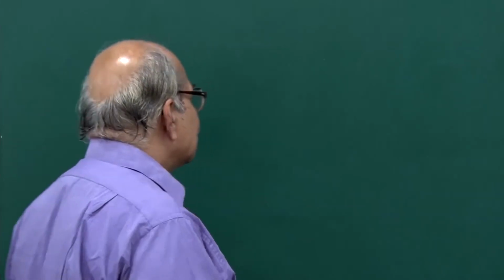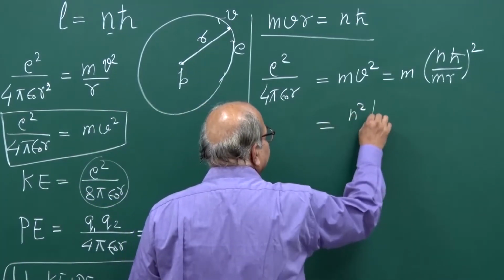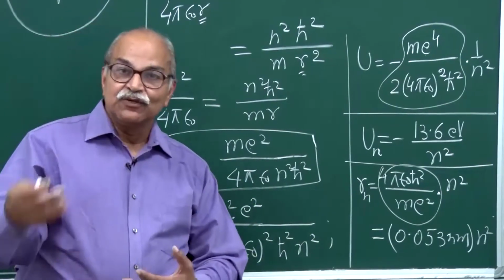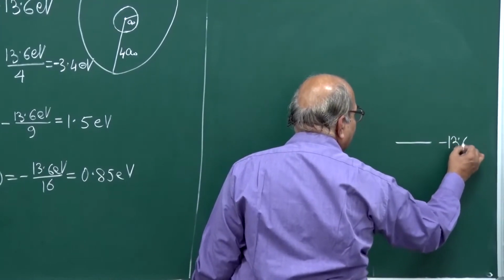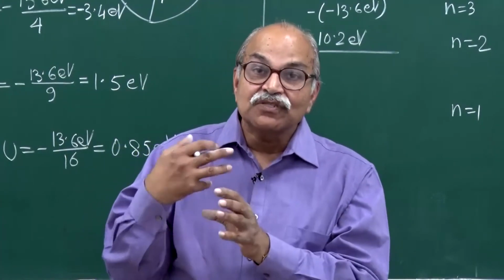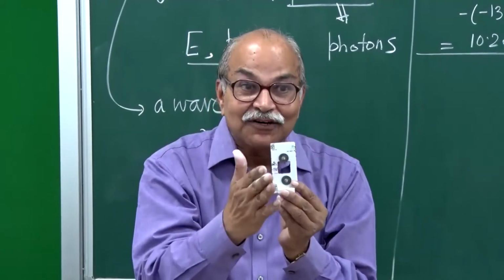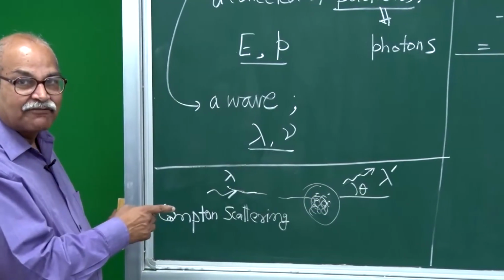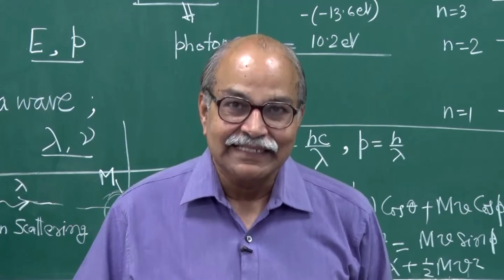W1-03 The lightest atom guides the physicists into highest order imagination